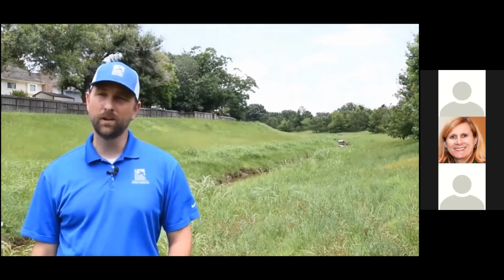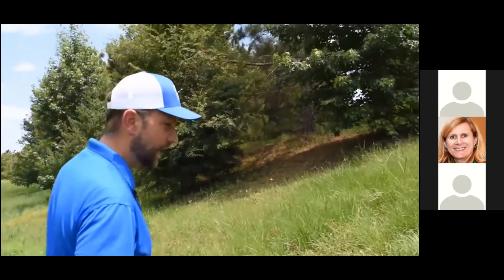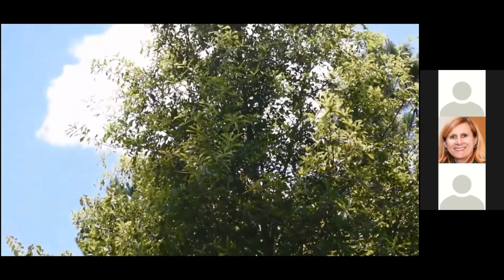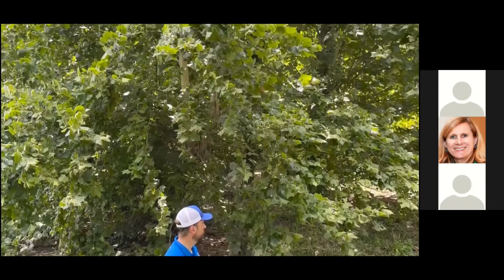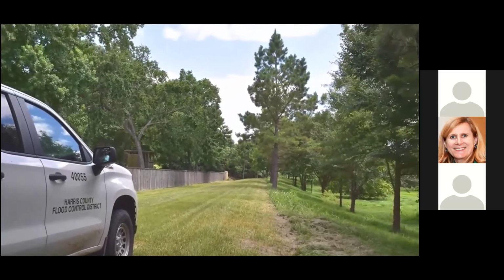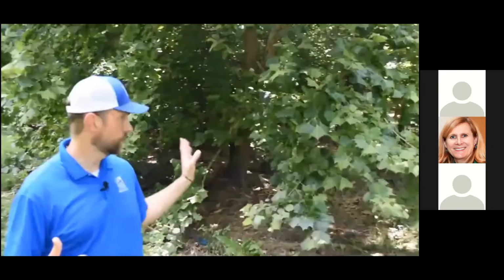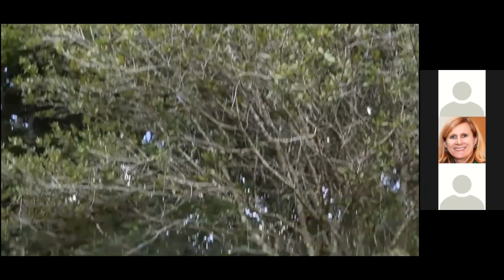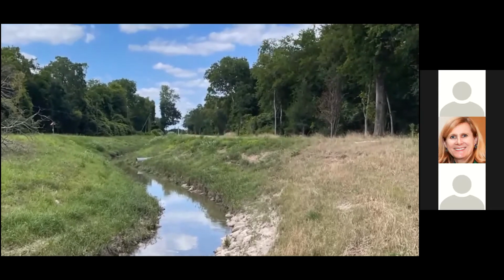TSIG Video Forum with HCFCD - June 29 2021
Harris County Flood Control District (HCFCD) discusses native forestation-style tree plantings along riparian corridors and use of the 14 Super Trees with high ecosystem services.